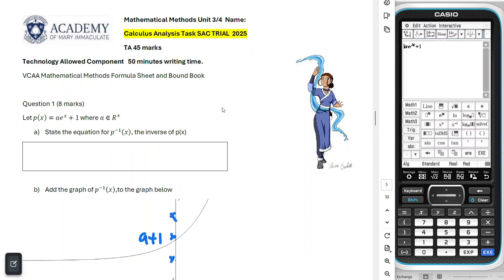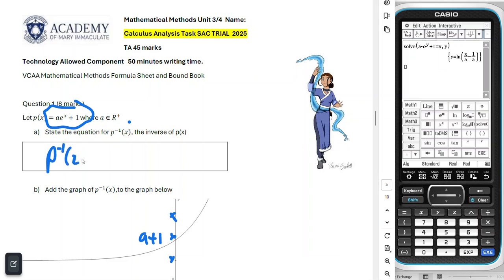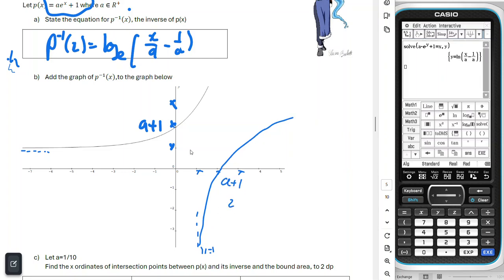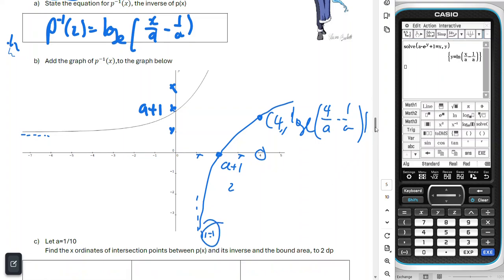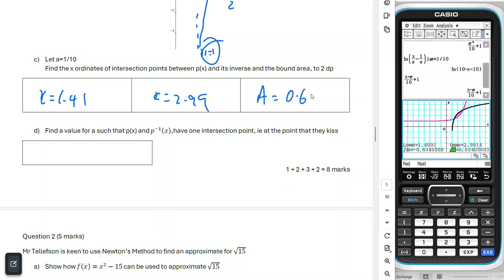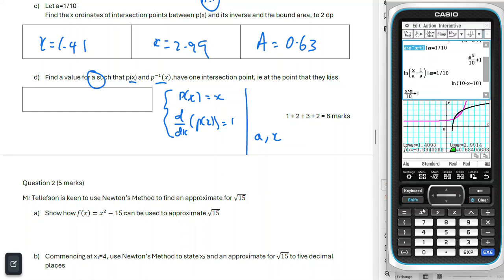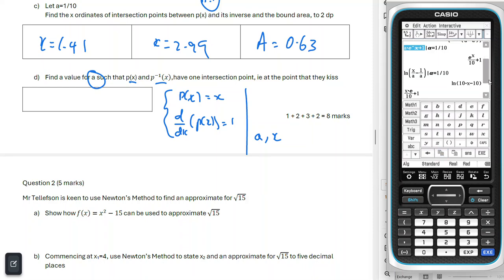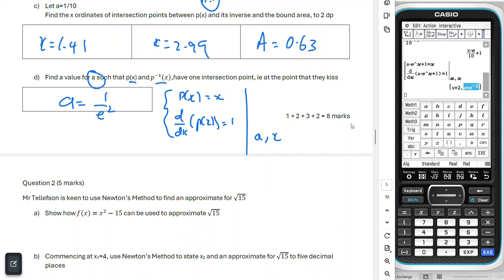mm34 Calc SAC trial 2025 TA Q1